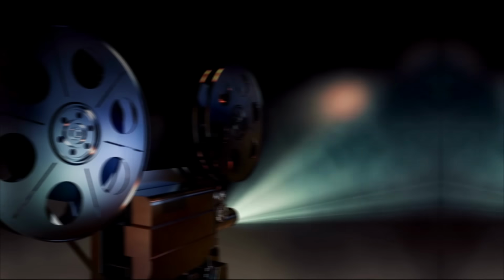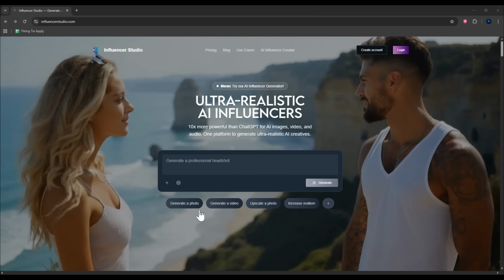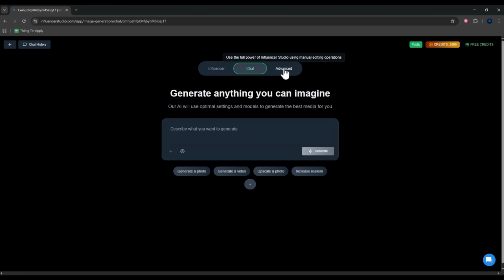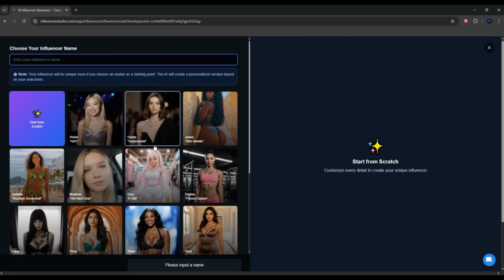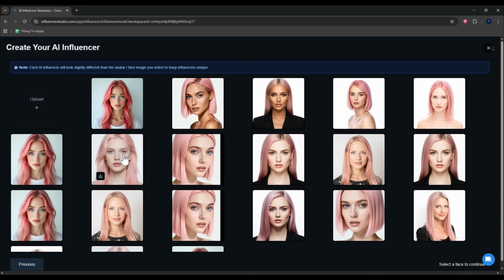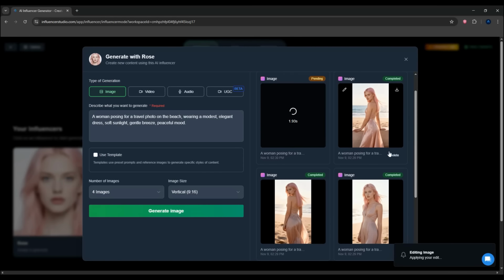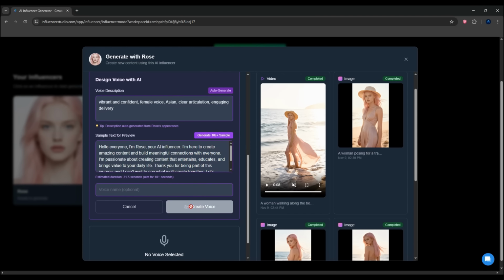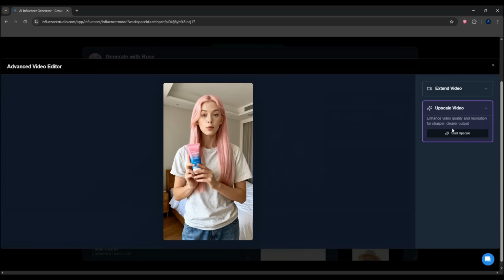How To Create An AI Influencer That Looks 100% Real (From Scratch)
Discover how to create your own AI Influencer in just a few minutes using Influencer Studio

In this video, I’ll show you step-by-step how to build a realistic AI Influencer and generate professional content — including images, videos, voices, and even UGC product reviews.With AI Influencer technology, you can design unique digital creators, give them custom personalities, and make them produce engaging videos automatically. Perfect for marketers, content creators, and brands who want to scale content faster and smarter.